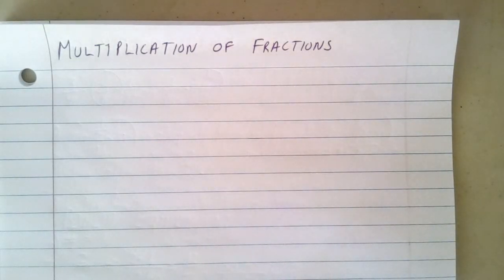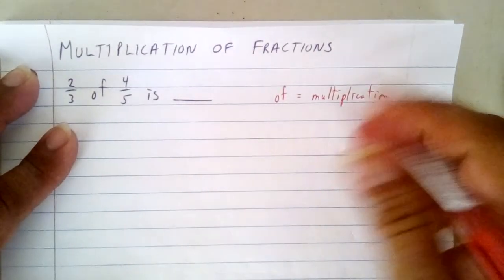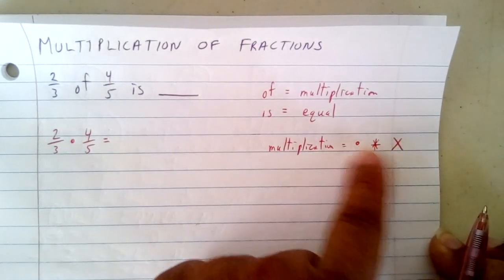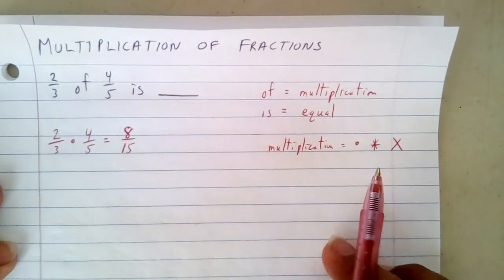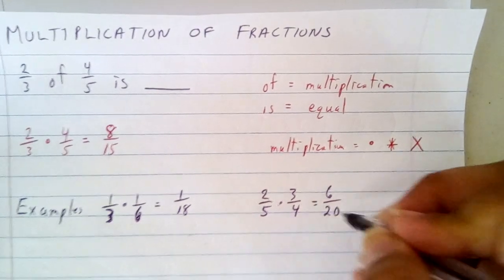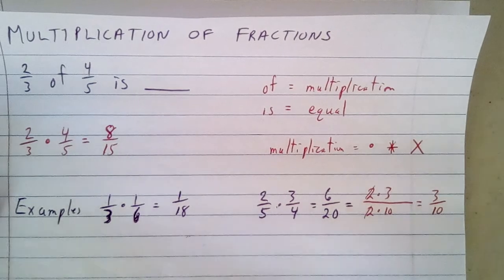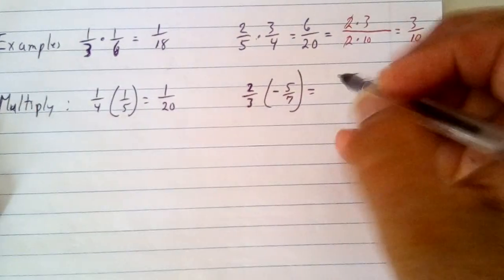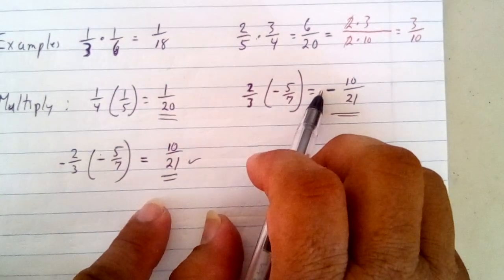Video 6 Multiplication of fractions